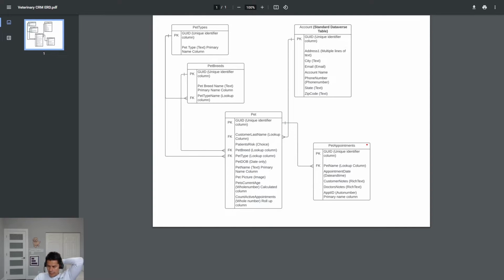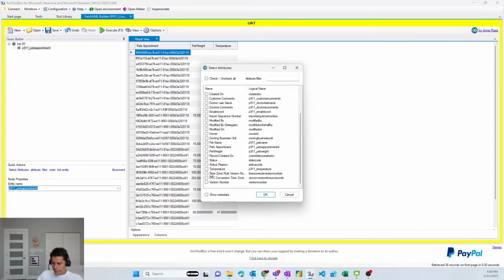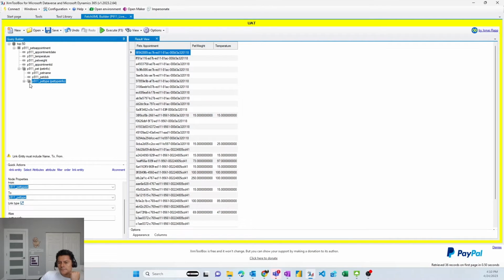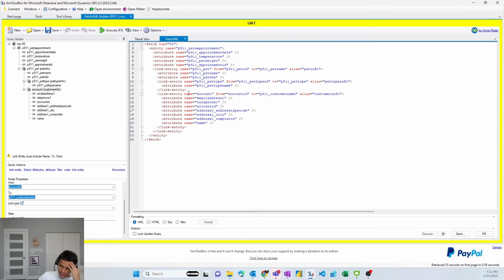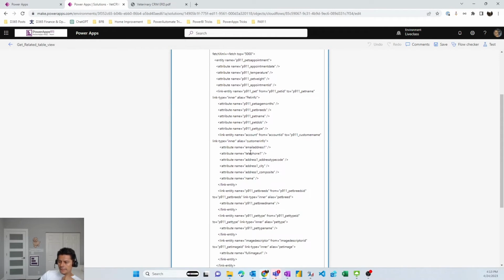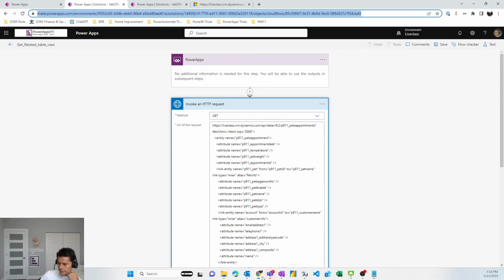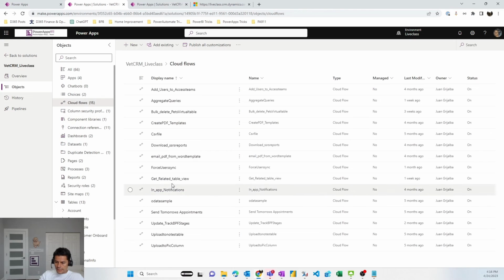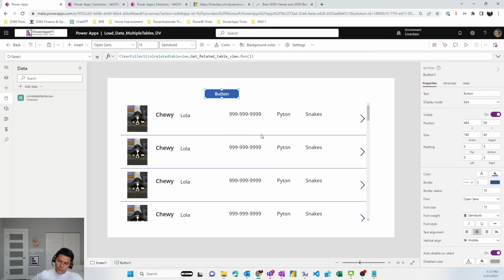Dataverse Joined table views in a Canvas App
In this video I am going to show you how you can create a joined view with fields from multiple related tables and then bring a flat table of records into a collection in a Canvas Application. This is the equivalent of SQL views that can also be used as data sources in your Canvas apps. One limitation of the fetch XML approach is that by default fetch XML can only return up to 5000 records.